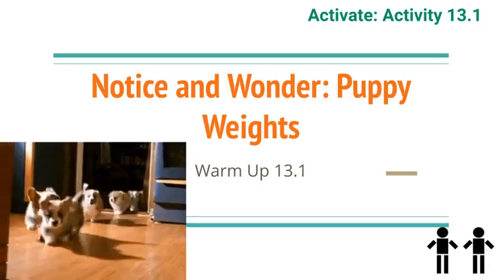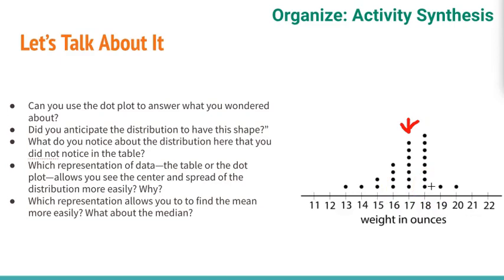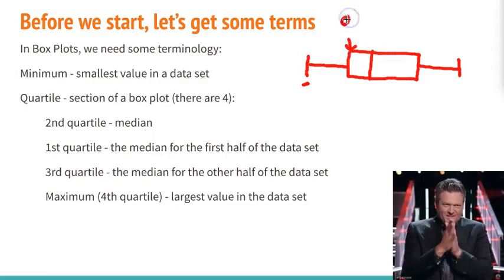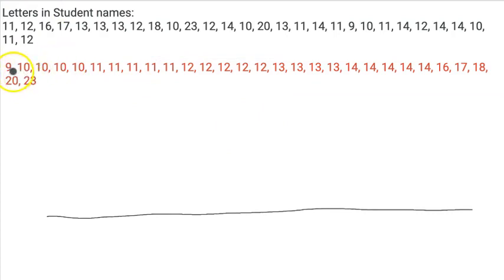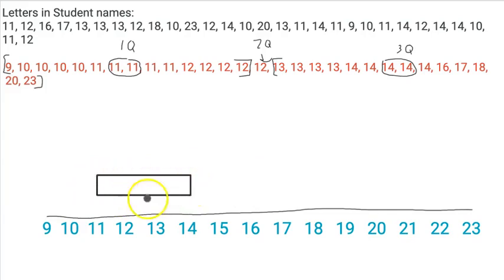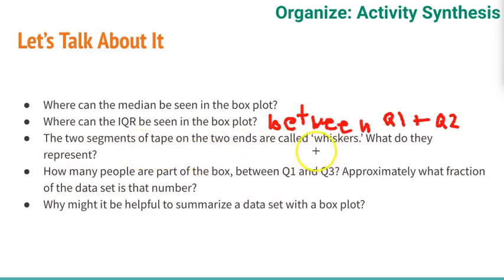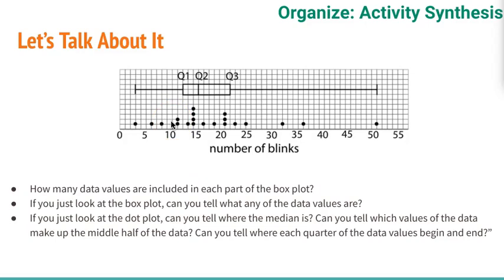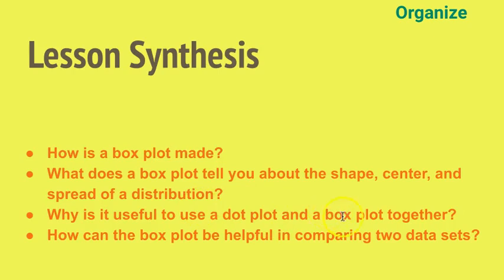6 8 13 Box Plots